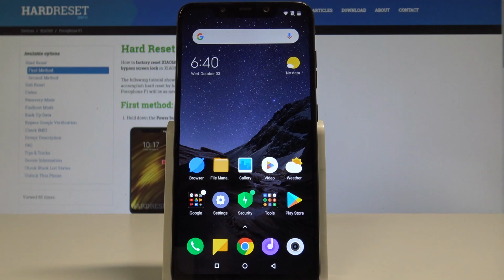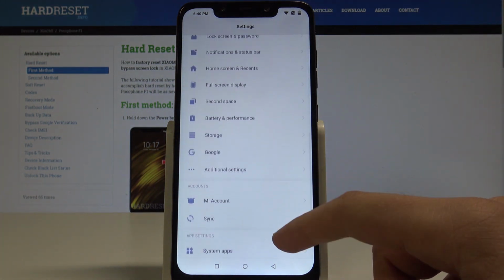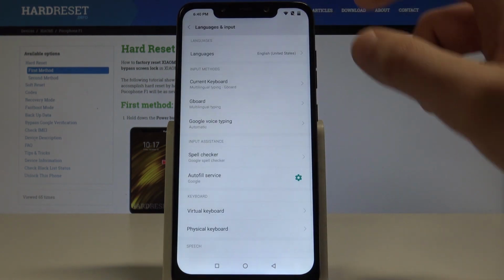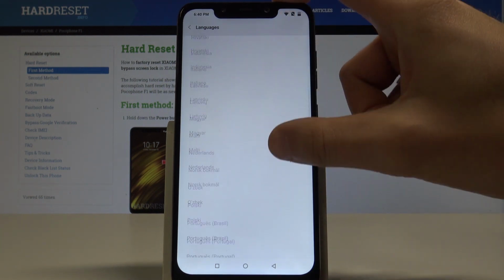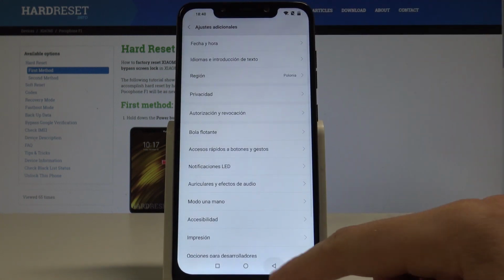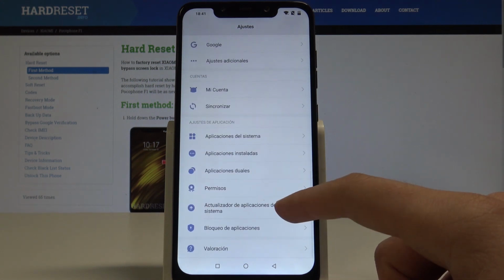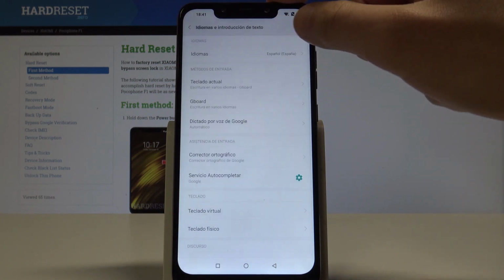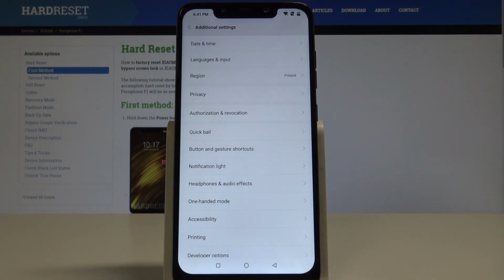How to Change Language on XIAOMI Pocophone F1 - Set Up XIAOMI Language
In this video you can check out how to easily change language on XIAOMI Pocophone F1. Let's open the list of aviable system languages and choose your desire one. You can switch langauges in just a few steps.

How to set up language on XIAOMI Pocophone F1? How to change language on XIAOMI Pocophone F1? How to open the list of languages on XIAOMI Pocophone F1? How to get access to language settings? How to set up Android language in XIAOMI Pocophone F1?